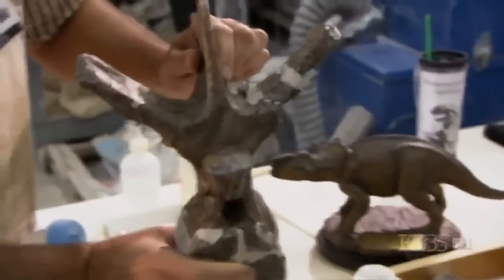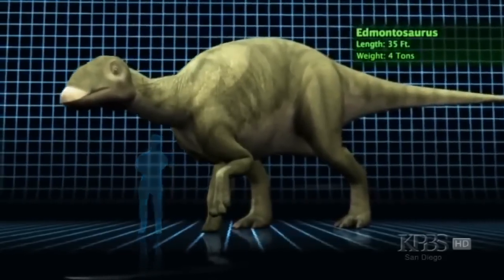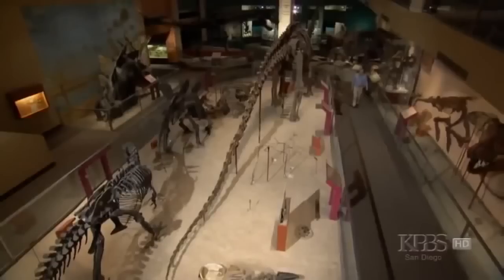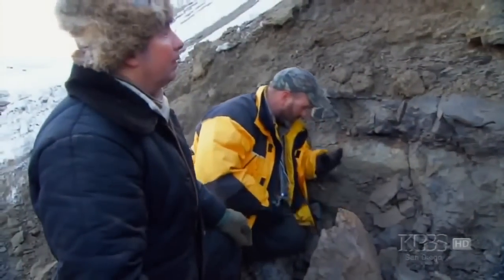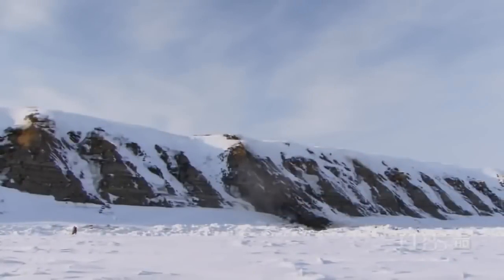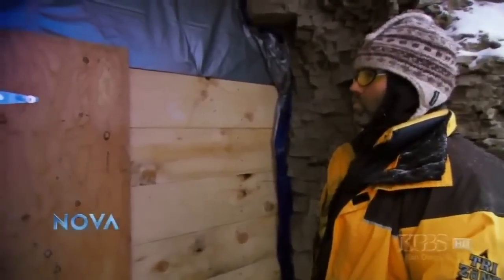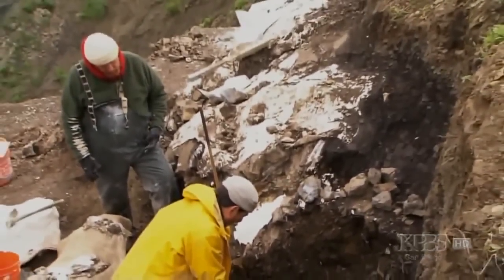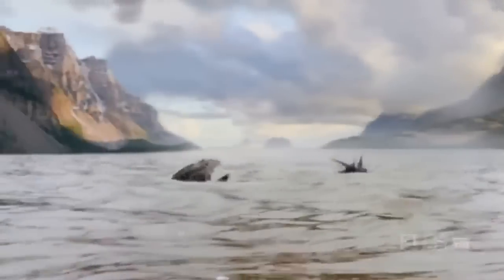❶™ The Thunder of Dinosaurs - BBC Documentary - Monster of the Dinosaurs ✔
Dinosaurs: Giants of Patagonia will take you on an unprecedented and unique journey into the world of the largest known dinosaurs and, in the process, explore some of the great paleontological discoveries of modern time. Done in close collaboration with the foremost scientists of the domain, the movie will show never seen before computer generated footage of the Giganotosaurus and the Argentinosaurus to name a few.

This fascinating film focuses on the history, evolution and extinction of the dinosaurs. In larger-than-life fashion, you will explore a subject matter whose mystique and appeal are unquestioned. Dinosaurs are amongst the most fascinating animals to have ever walked the Earth. We are captivated by their enormous size and intrigued by the fact that they disappeared millions of years ago